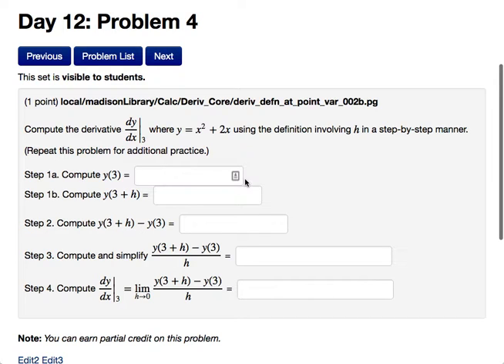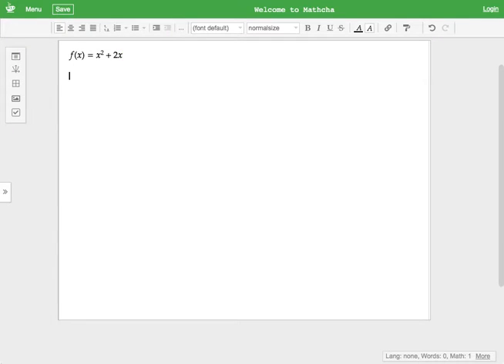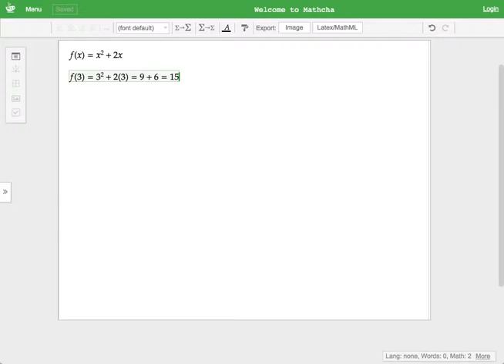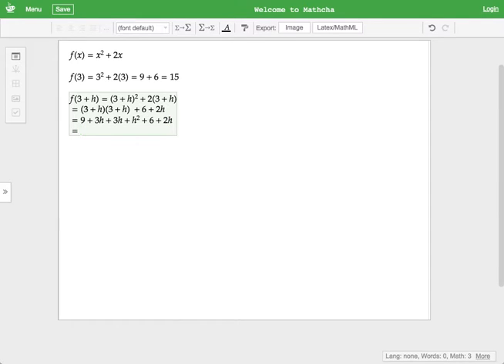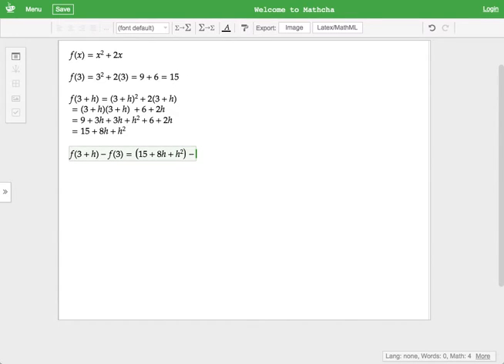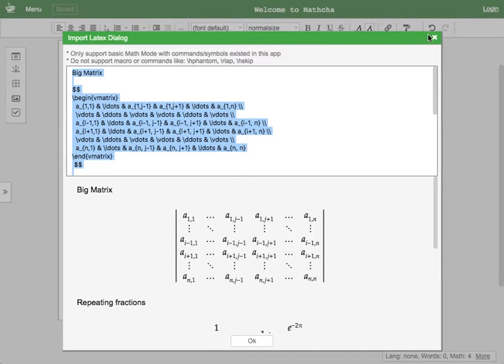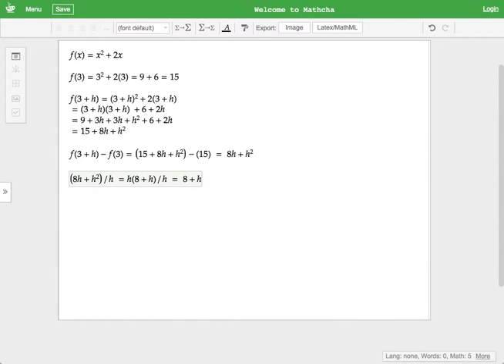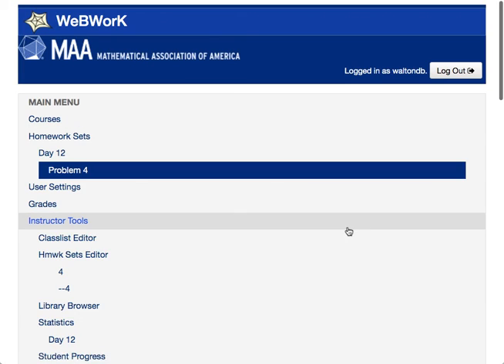Derivative at a Point—the Algebraic Limit Approach